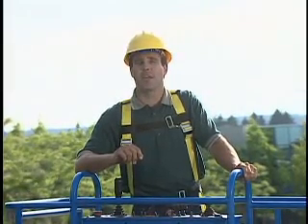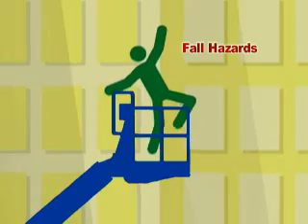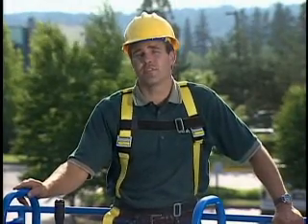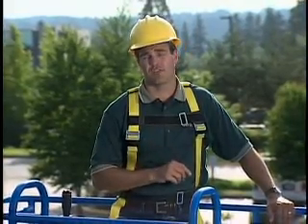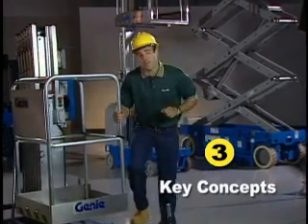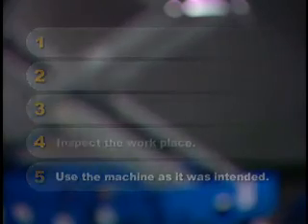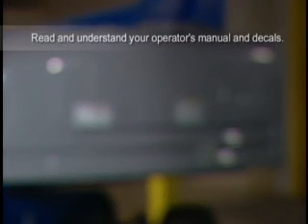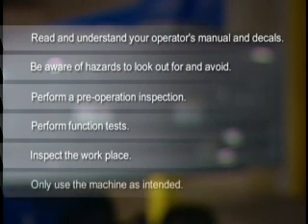Genie Operator Training